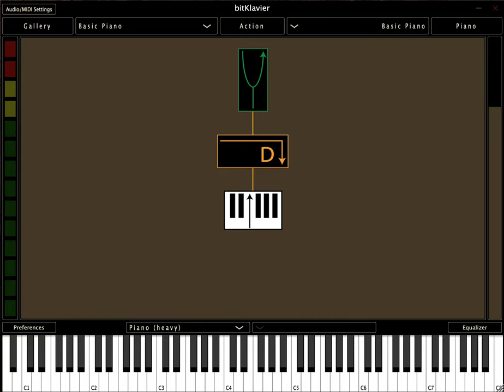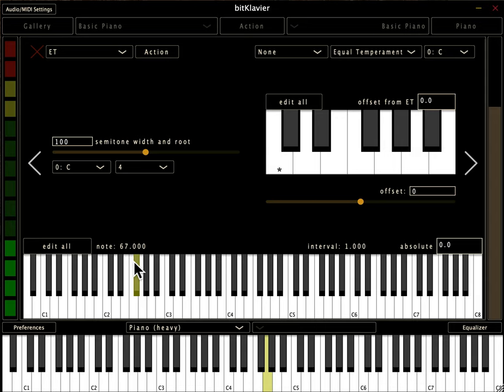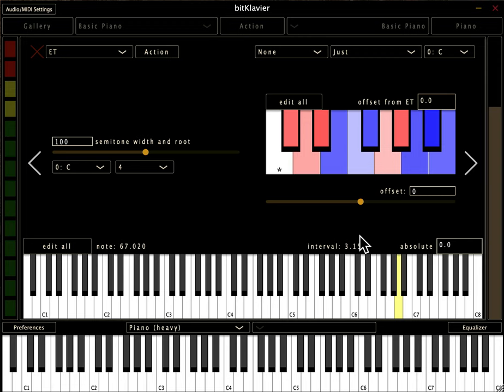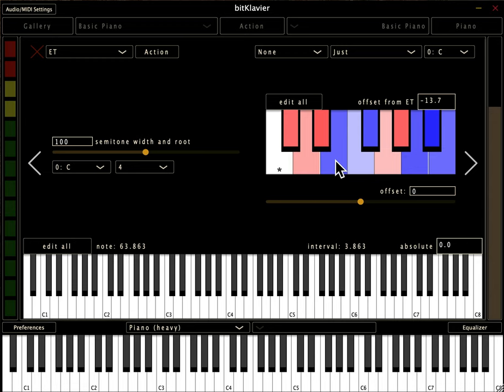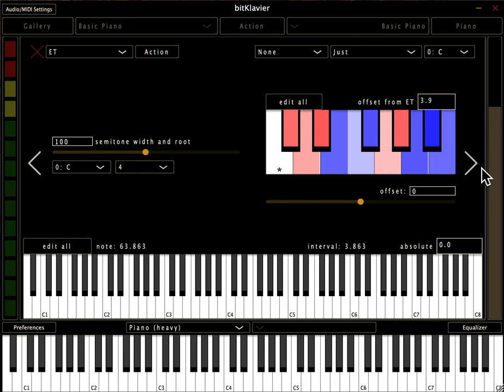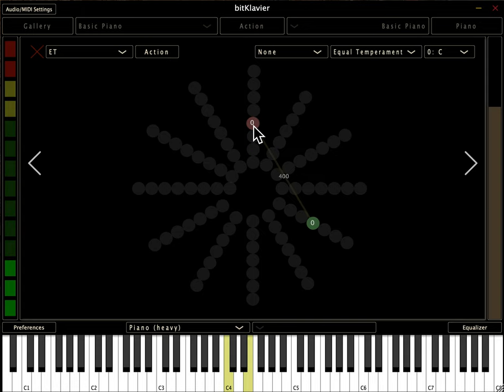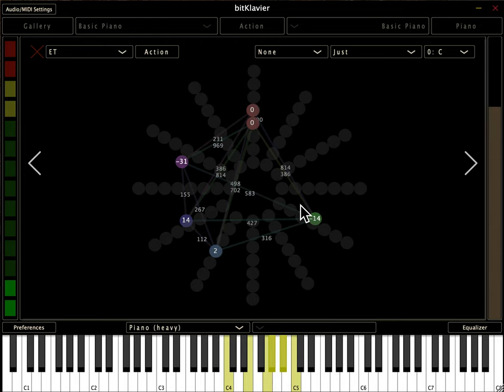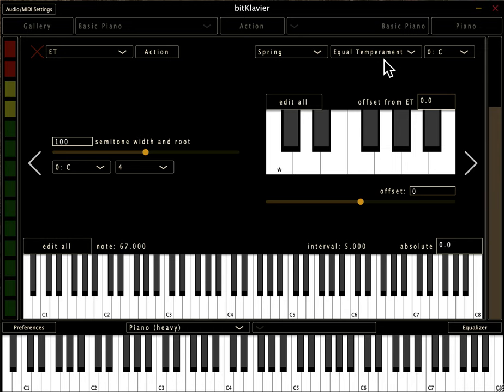Tuning: Monitoring your Tuning—Cents, Fractional, and Spiral Representations.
Some useful information for seeing, and hearing, what is going on with tuning in bitKlavier.

For those not familiar with just intonation, you might find this set of lectures, from "Reinventing the Piano," useful:

There are many other resources as well, including David Doty's "Just Intonation Primer," Thomas Nicholson and Marc Sabat's "Fundamental Principles of Just Intonation and Microtonal Composition," and Ross Duffin's "How Equal Temperament Ruined Harmony," among others.

—Dan Trueman